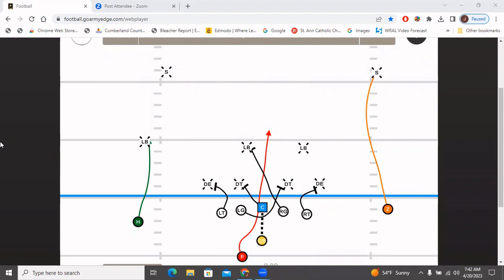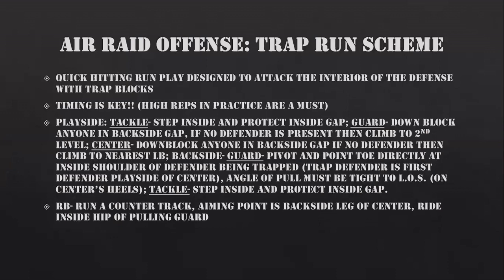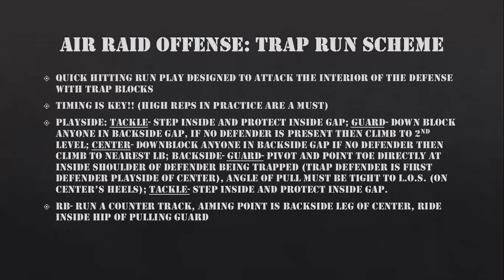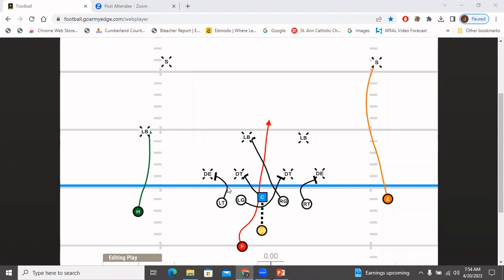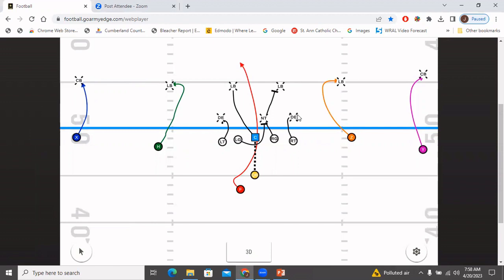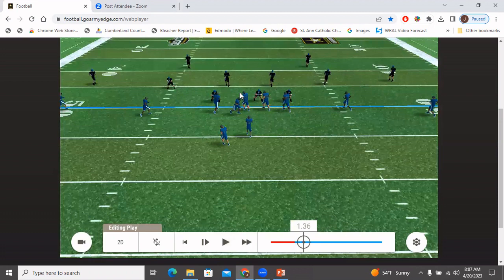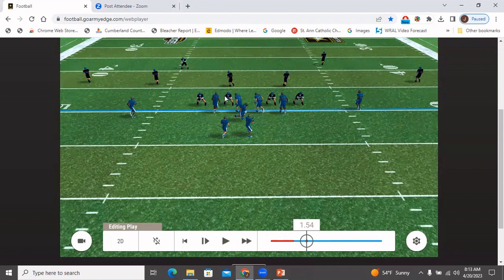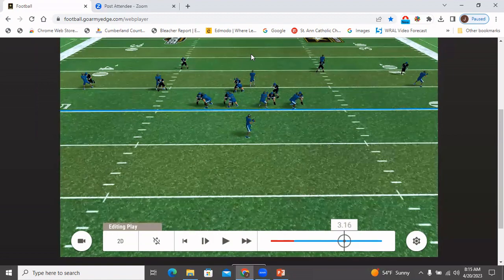Back to The Basics: Episode #11- Trap Run Scheme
In this episode I discuss the how I would teach the run scheme Trap.  I explain how I would use it, and show some examples of it's effectiveness.